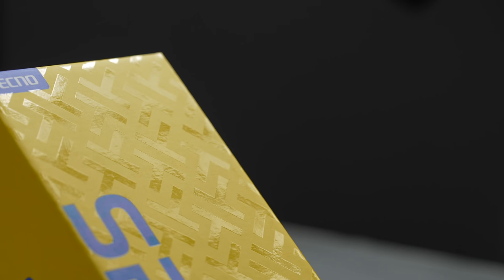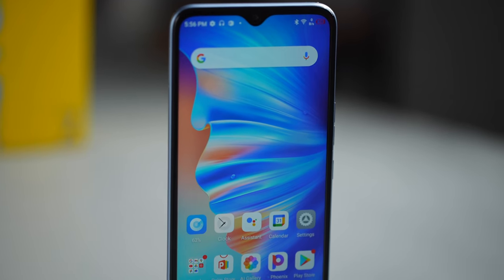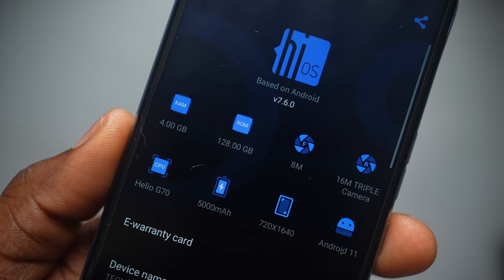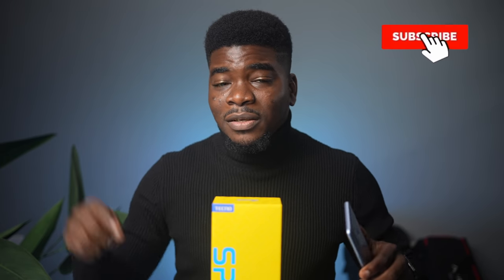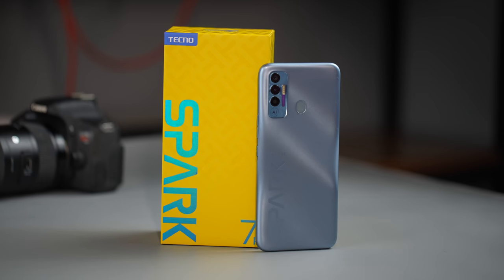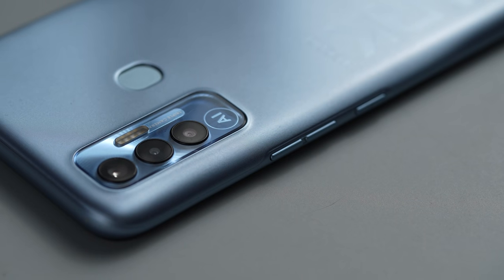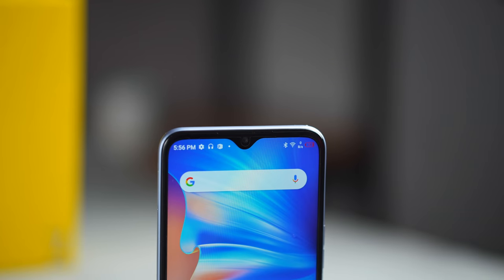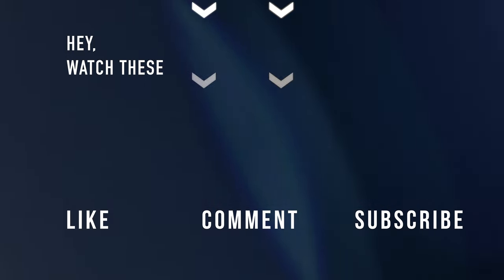TECNO Spark 7p Unboxing & Review - After 1 Week of Use!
The TECNO Spark 7p is one of the 2021 smartphones released by TECNO in their newest Spark 7 series. It's got an upgraded processor in the MediaTekHelio G70, compared to the A25 of the Spark 7 and up to 128GB of storage to boot, only maxed out at 4GB of RAM. It's the first 90Hz smartphone in the Spark series and that tall display also has its uniqueness. What does the TECNO Spark 7p have to offer?

Pricing:
4GB + 64GB = ₦60,900 / $126
4GB + 128GB = ₦68,900 / $143

CONTENT:

0:00​ - Intro
0:51​ - Unboxing, Overview & Set up
1:53​ - Build Quality Overview
3:39​ - Display Quality Overview
5:36​ - Software, Storage Performance & Features
8:42​ - Gaming, Battery + Charging Overview
10:56 - Face Unlock, Fingerprint
11:40 - Camera Quality Overview (Photos + Videos)
17:21​ - Conclusion + Verdict